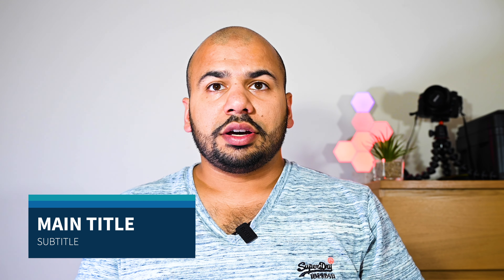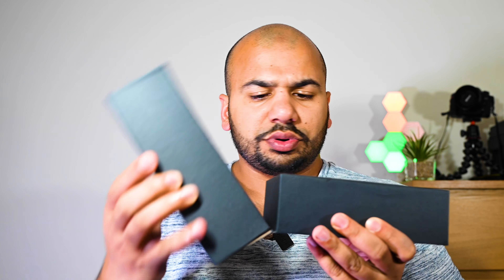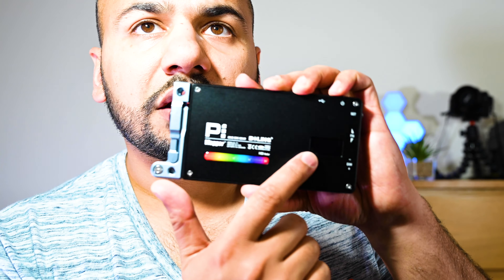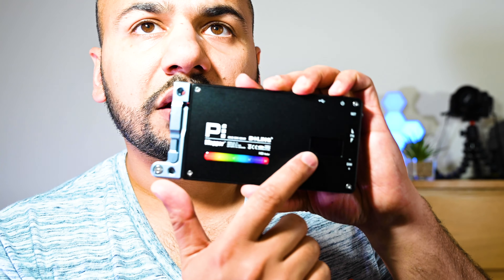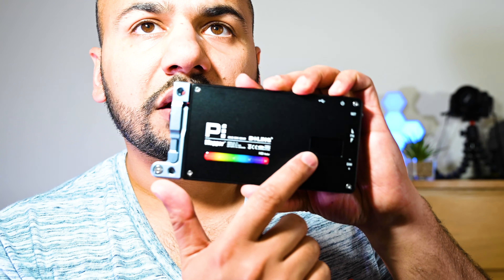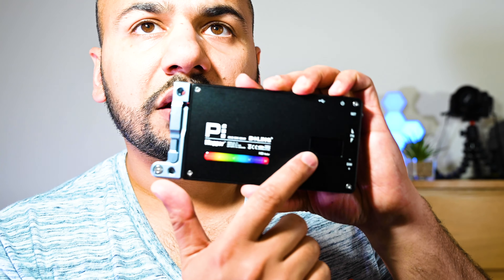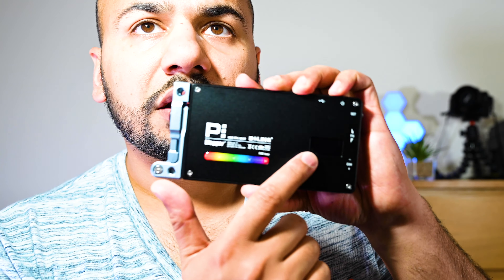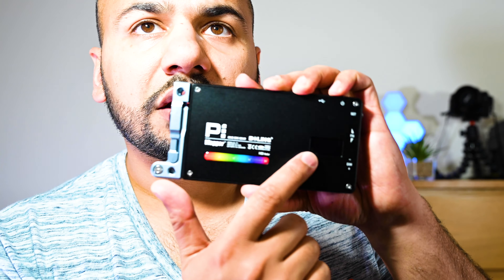Adventure TECH 07: BOLING P1: The best RGB studio lighting solution. Better than Aputur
Unboxing and a quick review of this Boling P1 light for video. I love its RGB functions. Please let me know how you find it or what you think about it.